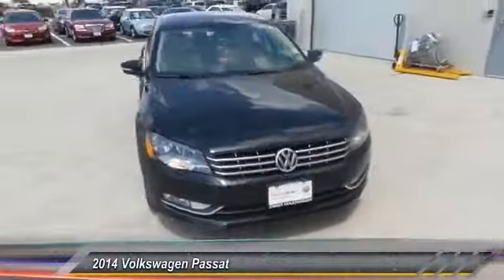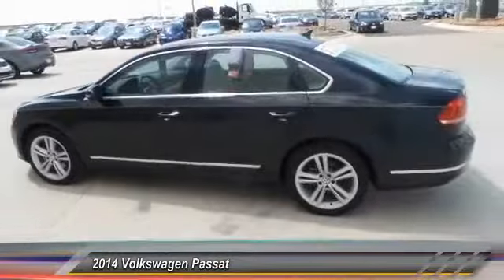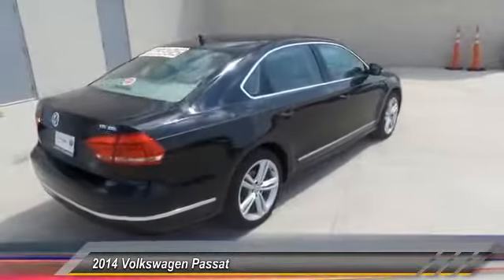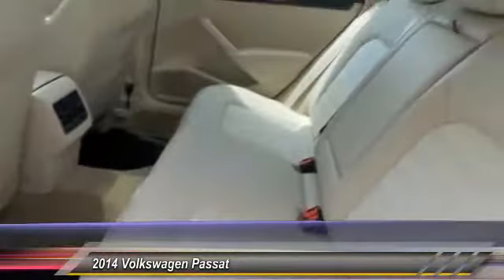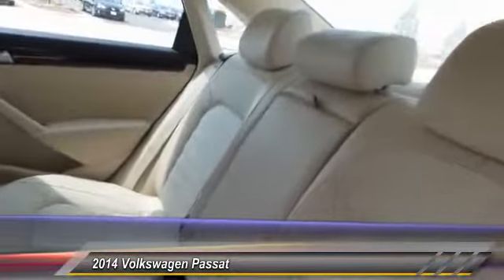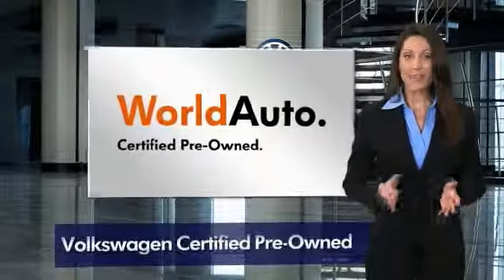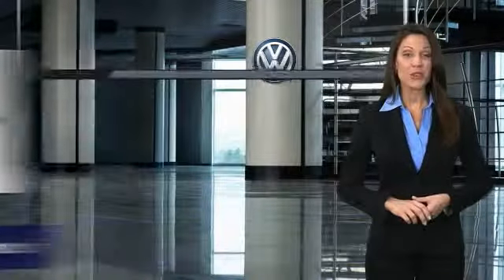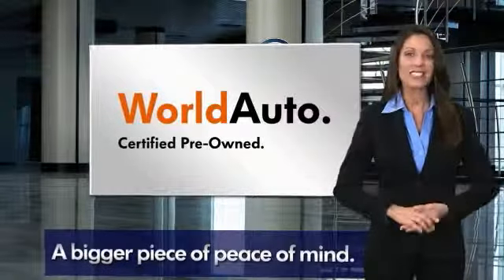2014 Volkswagen Passat Amarillo Texas FM4123A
2014 Volkswagen Passat 4dr Sdn 2.0L DSG TDI SEL Premium

Street Volkswagen
8707 Pilgrim Drive

NOTITLE